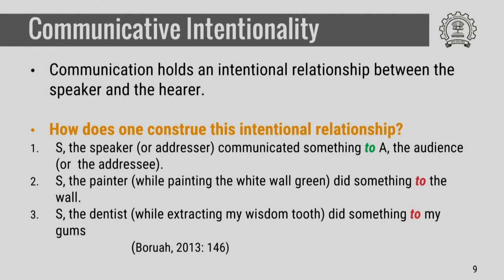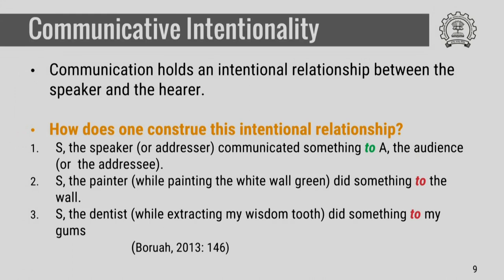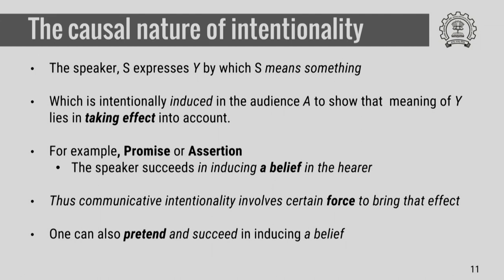HS791x S851B Communicative Intentionality IIT Bombay